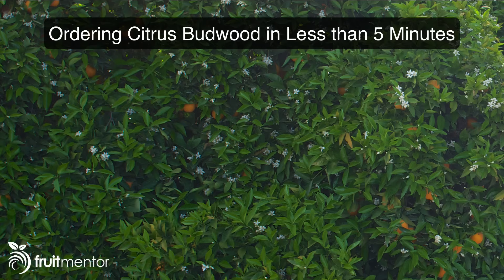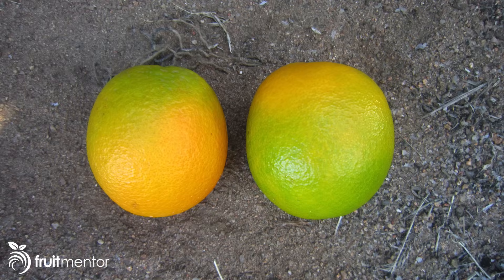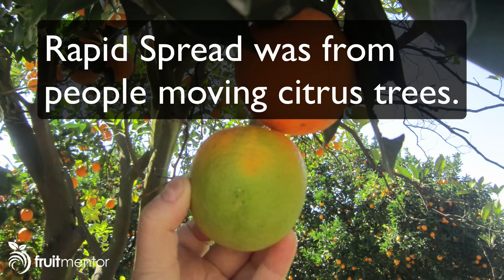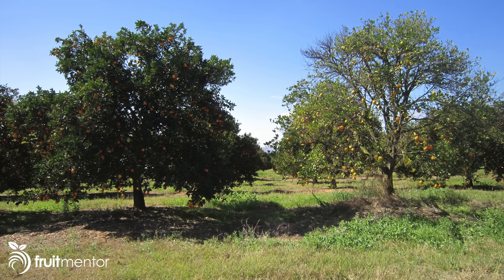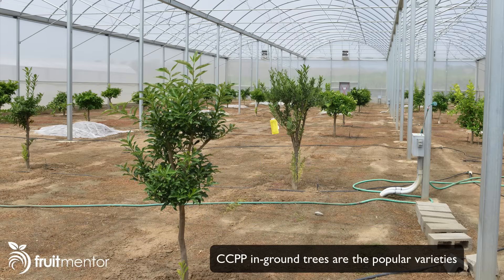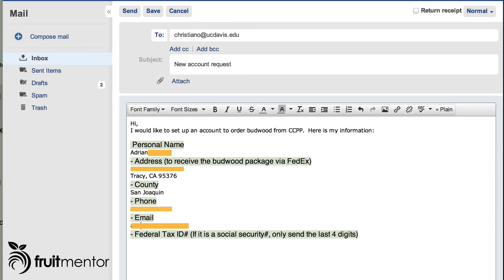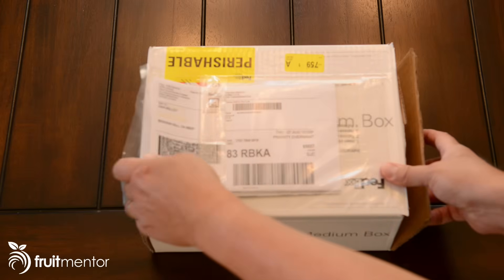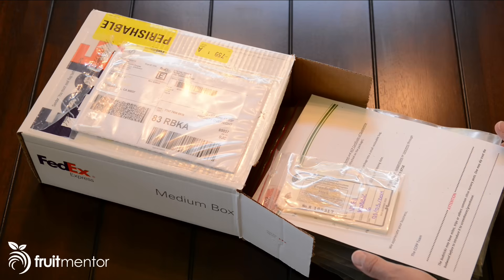Ordering Citrus Budwood for Grafting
Learn how to order citrus budwood -- hundreds of varieties to choose from, including the most delicious heirloom varieties not available commercially. Citrus budwood is used for grafting citrus trees and budding citrus trees. Possible grafts include citrus bark graft, citrus cleft graft, citrus whip graft, citrus chip bud, and citrus T bud.